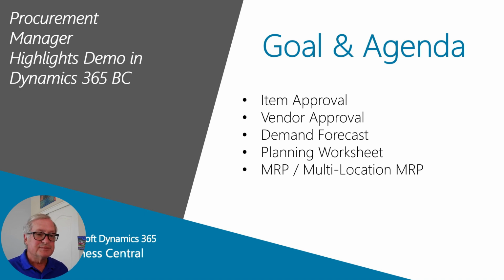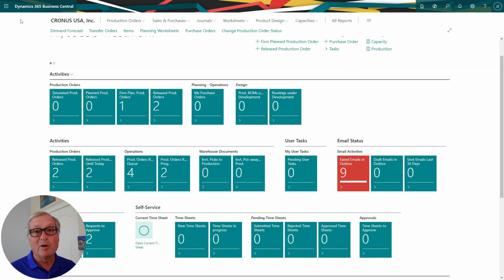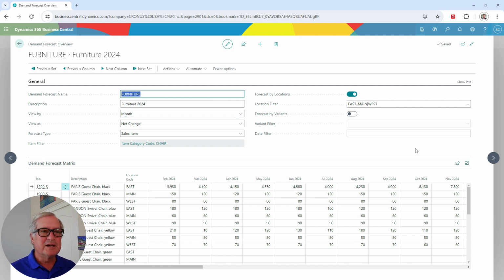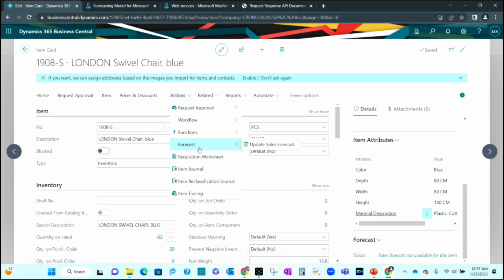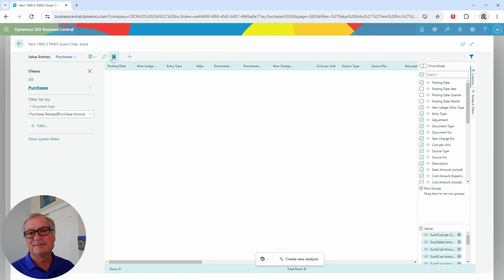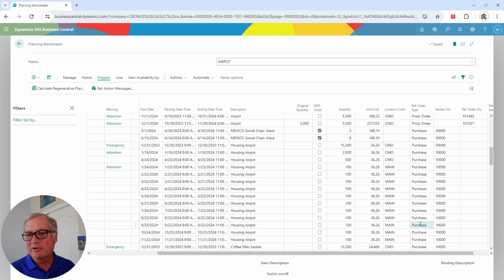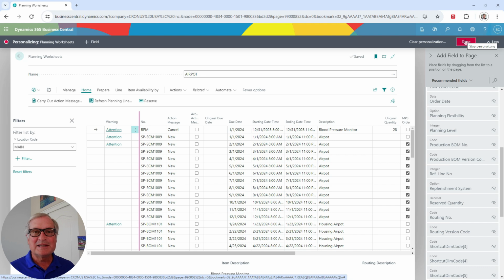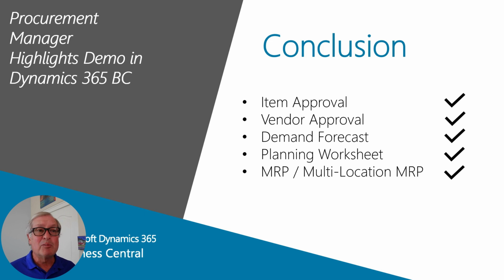How to Use Microsoft Dynamic 365 Business Central as a Procurement Manager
In today's video, we will go over how a Procurement Manager uses Dynamics 365 Business Central.